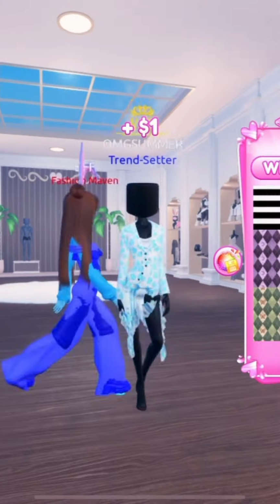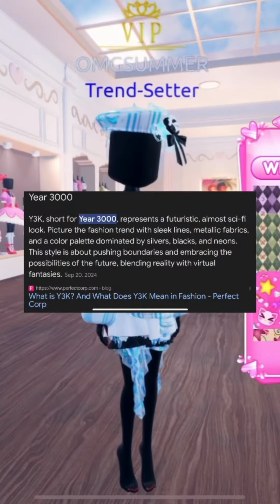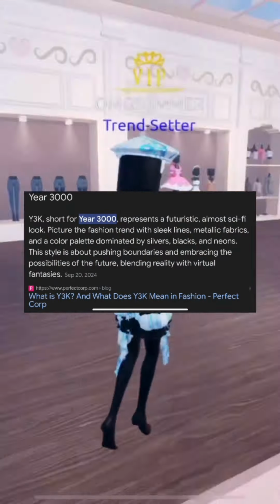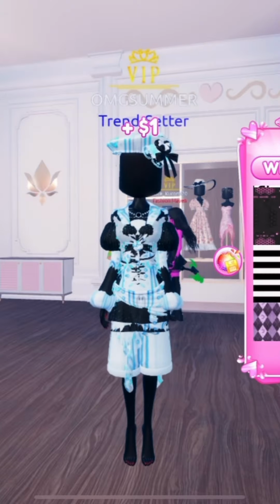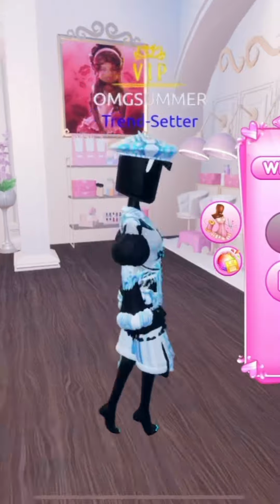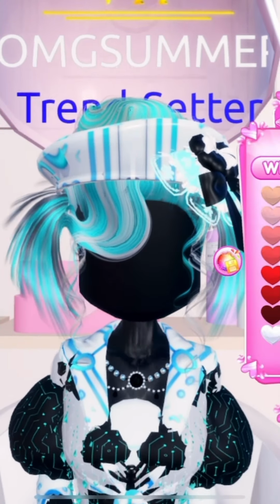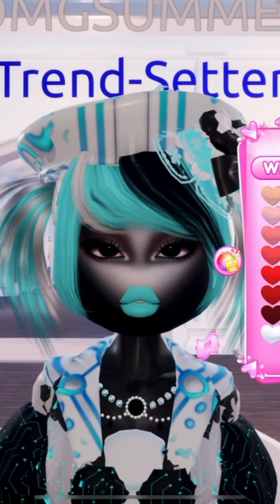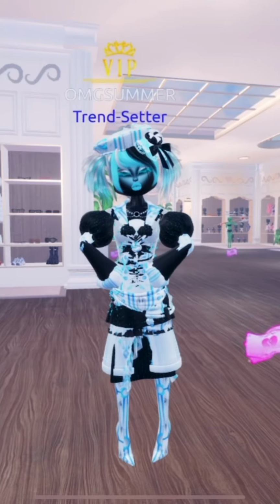How to make a Y3K fit in DTI!!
HII YALL!
HOPE YOU LOVE THE VIDEO!